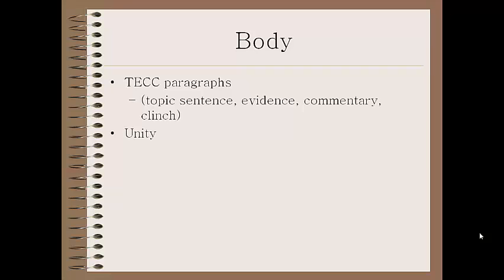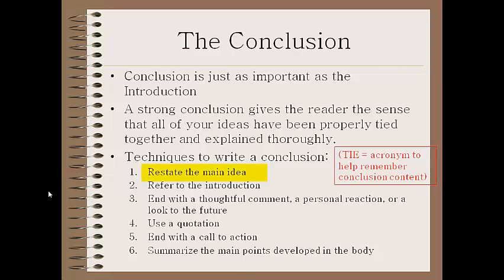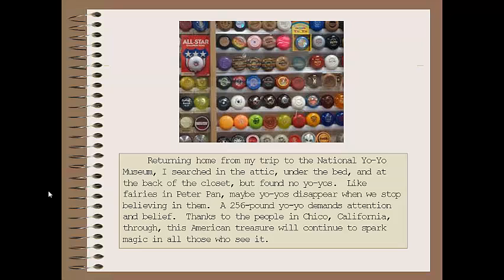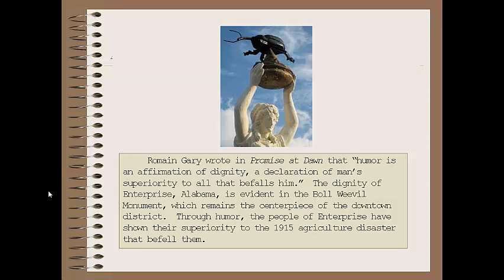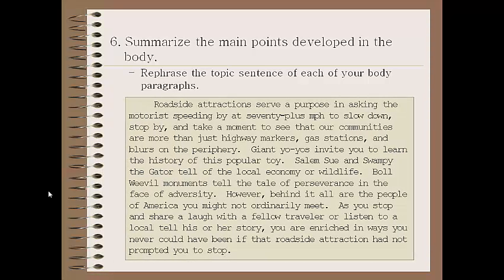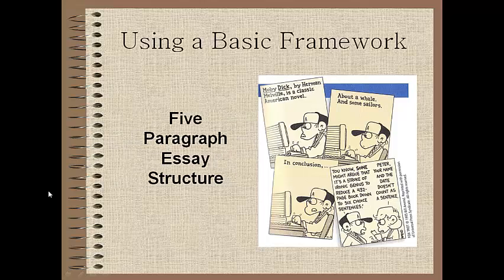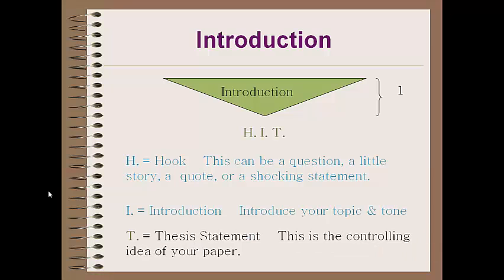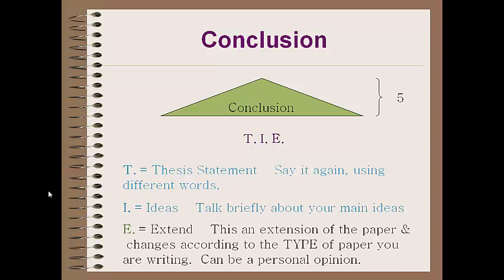Composition Pt B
Understanding the composition...conclusion